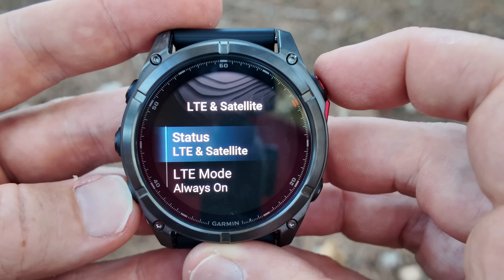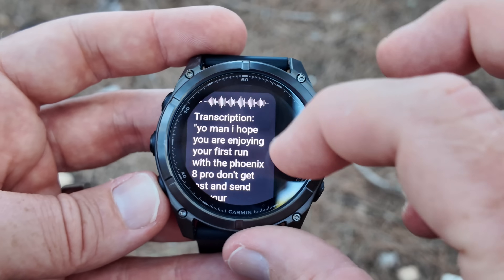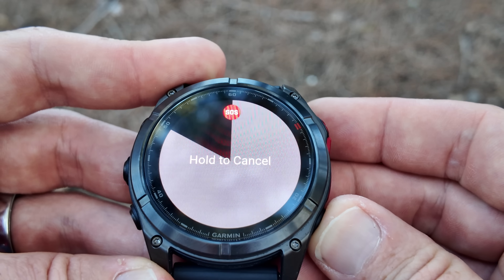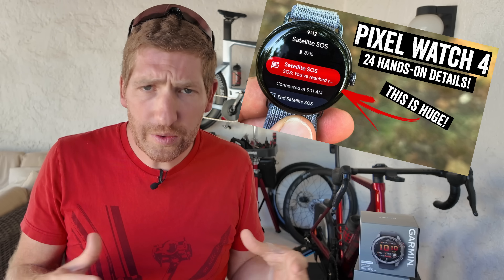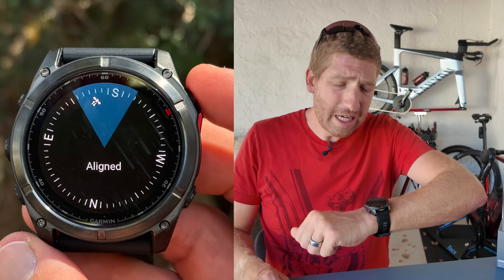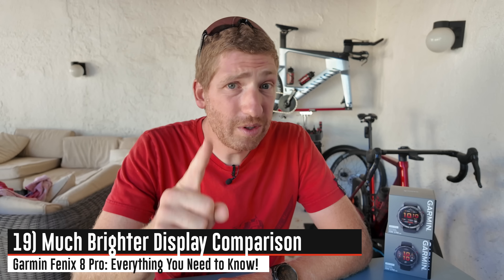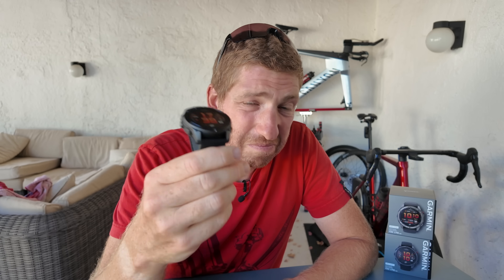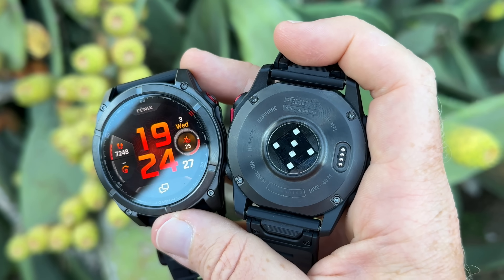Garmin Fenix 8 Pro/MicroLED Hands-On Testing: 25 Things You Need to Know!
Here's everything you need to know about the Fenix 8 Pro & Fenix 8 Pro MicroLED. From the LTE & satellite connectivity features, to the MicroLED display, and plenty more!